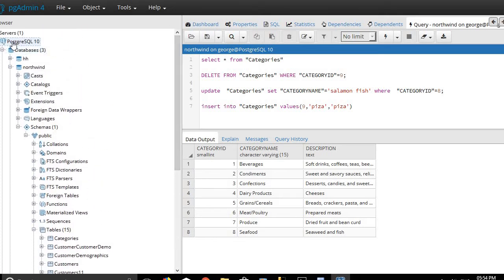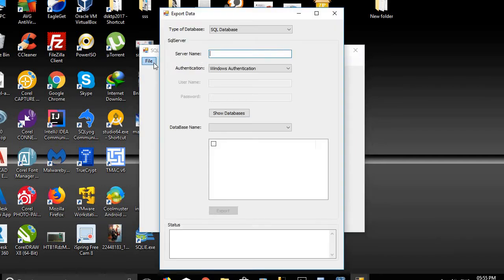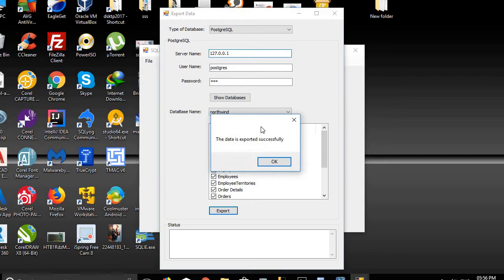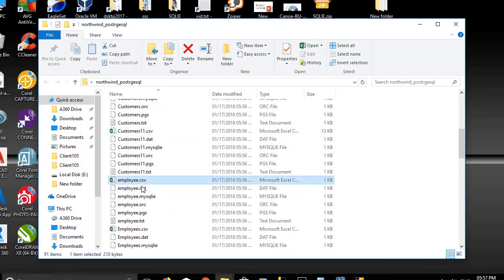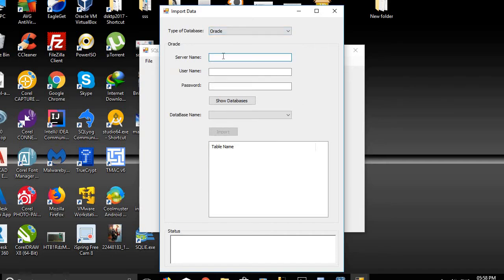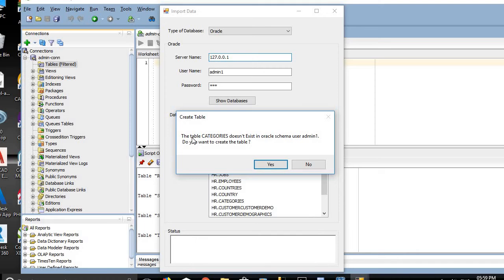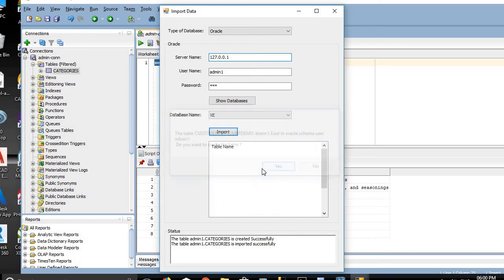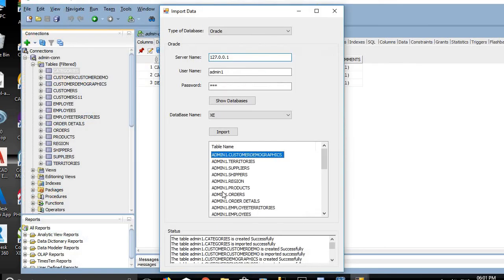SQLIE Database Converter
Hello, friends on this video you will see how to convert postgresql to oracle database by using SQLIE app.
you can also use sqlie app to convert any relational database to oracle database by using the same steps .
you use export for the database you want to convert  and choose import for the  database you want to convert to.
ex1:Convert mysql to oracle
so we choose export for mysql and import for the oracle db
ex2:convert access to sqlserver
so we choose export for access and import for sqlserver
ex3:convert mysql to postgresql
so we choose export for mysql and import for postgresql